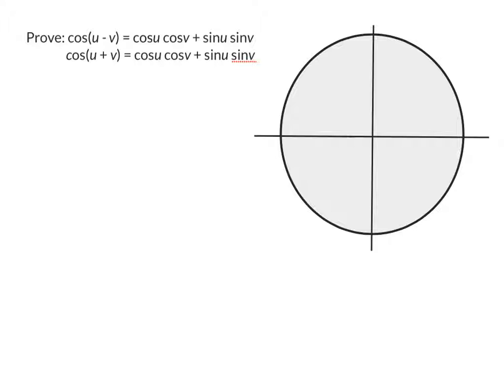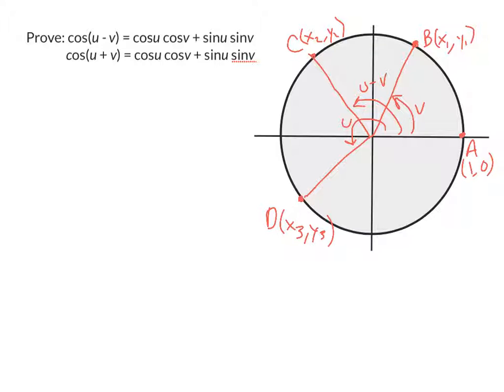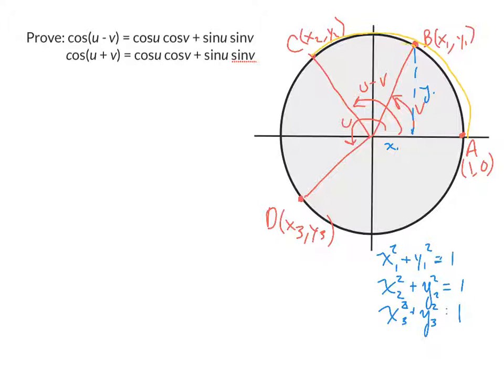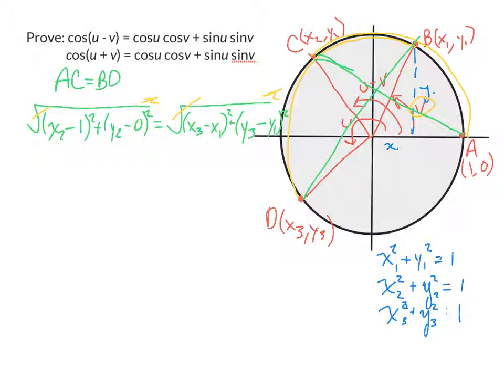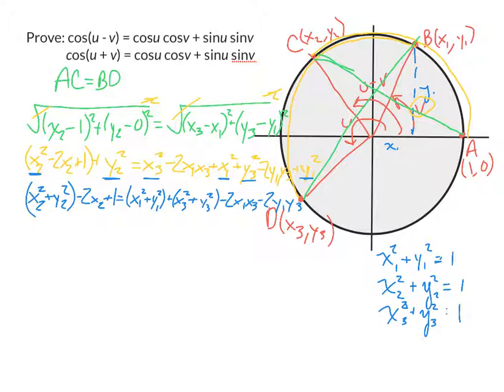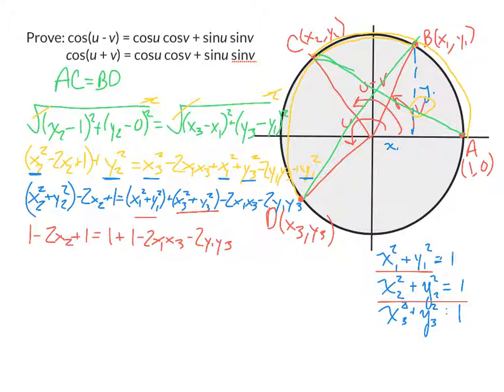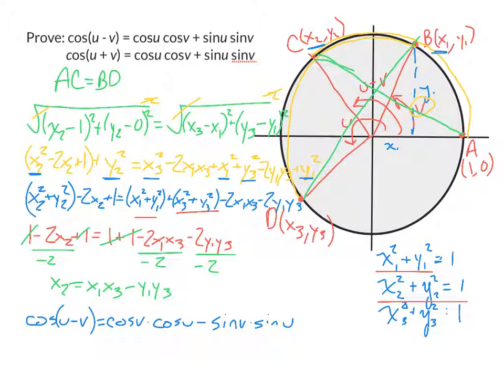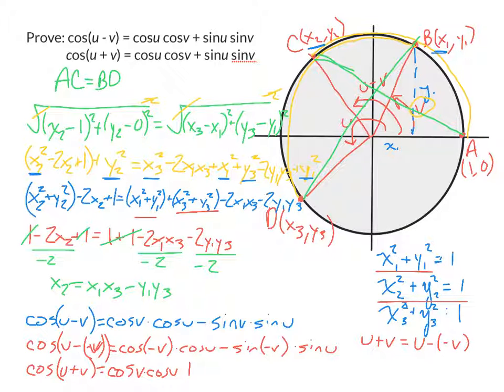Proof Sum and Difference Formulas